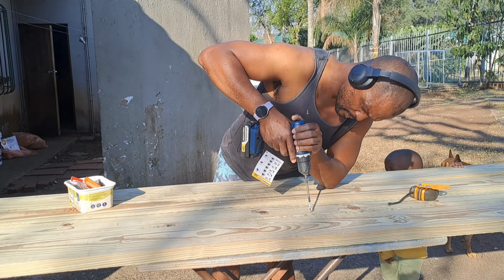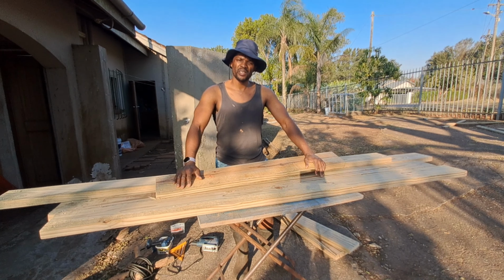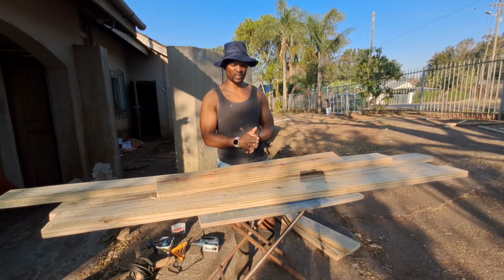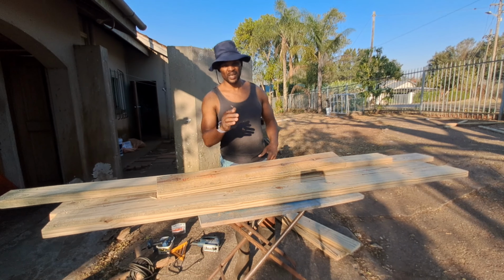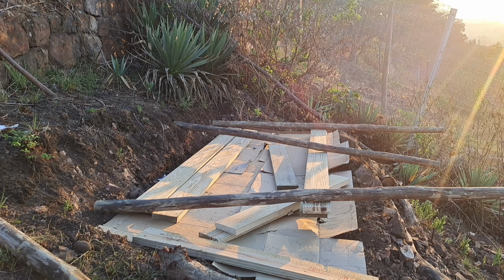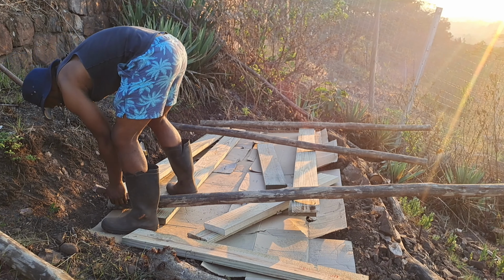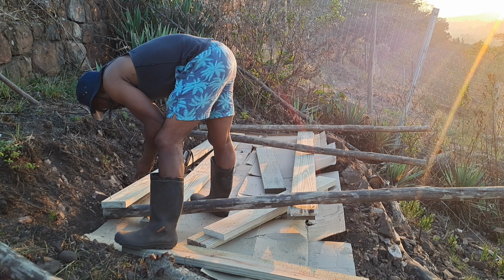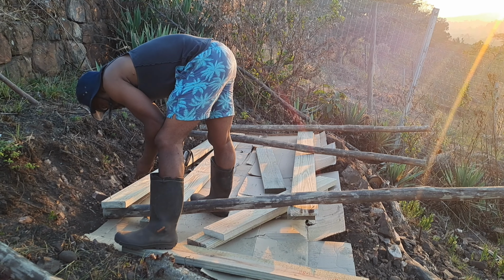How we are colonizing the Hilly part of our Yard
We have finally built one raised bed on the other side of the electric fence, increasing the colonization of the space at a pace.

we will be building the next bed soon and it will be a great place there soon covered with flowers and food cor us.